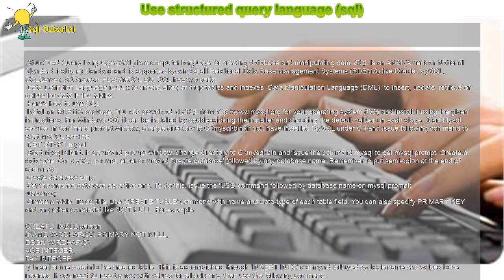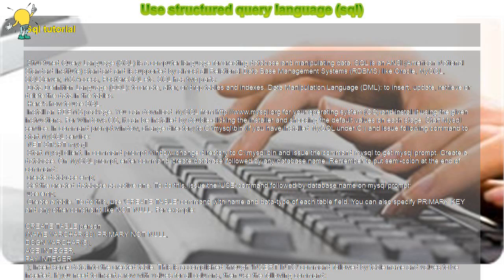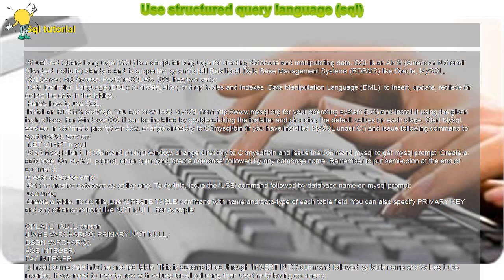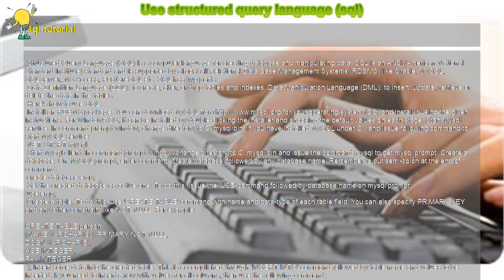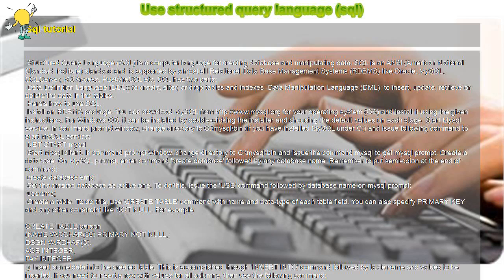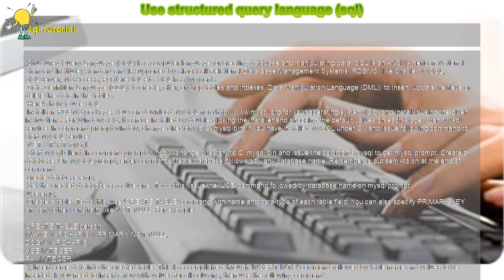How to : Use structured query language (sql)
Sql tutorial

 Structured Query Language (SQL) is a computer language for creating database and manipulating data. SQL is an ANSI (American National Standard Institute) standard and is supported by almost all Relational Data Base Management Systems (RDBMS) like Oracle, MySQL, SQLServer, MS Access, PostGreSQL etc. SQL has two parts:

 Data Definition Language (DDL): to create, alter, or drop tables and indexes. Data Manipulation Language (DML): to insert, update, retrieve or delete the data in the tables.

 Here's how to use SQL.

Install an RDBMS package. for your operating system (OS) and install it using the given instructions. For Windows OS, it can be installed by double-clicking the installer and choosing the default values on each stage. Start Mysql service. In command prompt window, change directory to C:\mysql\bin (if you have installed MySQL under C:) and issue following command to start MySQL service

 NET START mysql

 Start Mysql client. In command prompt window, change directory to C:\mysql\bin and issue the command mysql to get mysql prompt. Create a database. On MySQL prompt, enter command 'create database' followed by any database name. Remember to put semi-colon at the end of command:

 create database emp;

 Set the created database as active one. To do this, issue the 'USE' command followed by database name on mysql prompt:

 use emp;

 Create a table. To do this, use 'CREATE TABLE' command with name and data-type of each table field. You can also specify PRIMARY KEY and any other constraint like NOT NULL. For example:

CREATE TABLE person

(NAME VARCHAR(80) PRIMARY NOT NULL,

DSGN VARCHAR(5),

AGE INTEGER,

PAY INTEGER

 ); Insert some data into the created table. This is accomplished through 'INSERT INTO' command followed by table name and values to be inserted. If you need to insert a row with values for all columns, then use the following command:

 INSERT INTO person VALUES ('Kakul','MGR',26,35000);

 If you need to insert values for selected columns only, then you need to specify those column names also in the command as shown:

INSERT INTO person (NAME) VALUES ('Feroz');

 Notice that a character value is enclosed within single quotes and each command is terminated with a semi-colon.

 Update the table. Use UPDATE command with SET and name-value pairs like:

 UPDATE person SET pay=50000;

 For updating a particular row, use WHERE clause in UPDATE command like:

UPDATE person SET pay = 20000 WHERE NAME = 'Kakul'; Retrieve the stored data. Use SELECT command to retrieve the data. For conditional retrieval, you may use WHERE clause. Try following queries: To retrieve all COLUMNS and all rows:

 SELECT * FROM person;

 To get the sorted list, use ORDER BY clause:

 SELECT * FROM person ORDER BY name;

 To retrieve few columns of all rows:

 SELECT name FROM person;

 To retrieve all columns of a particular row:

 SELECT * FROM person where name = 'Feroz';

 To retrieve selected columns of a particular row:

SELECT pay FROM person WHERE name = 'Kakul'; To retrieve a row with columns having a particular pattern (i.e. pay of all those employees whose name starts with K):

 SELECT pay FROM person WHERE name like 'K%';

 To count number of records in the table (say you want to know number of employees):

 SELECT COUNT(*) FROM person;

 To get the sum of a column (say you need to know total pay to be paid):

SELECT SUM(PAY) FROM person; Use AND/OR in WHERE clause to retrieve data based on multiple condition:

SELECT * FROM person WHERE name LIKE 'K%' AND pay &gt; 5000; To group the results, use GROUP BY as in following:

 SELECT * FROM person GROUP BY dsgn;

 To show groups satisfying a criteria, use HAVING as illustrated below:

SELECT * FROM person GROUP BY dsgn HAVING pay &gt; 12000; To get results if a field has any of the given value, use IN clause:

 SELECT * FROM person where name IN ('Feroz','Kakul');

 You may try querying with other functions also like AVG, DISTINCT, BETWEEN etc.

 Add a column to the table. This is done through ALTER command like:

 ALTER TABLE person ADD experience INTEGER;

 Set an alias for person table using few columns only. To do this, use AS as illustrated below:

 SELECT NAME,DSGN FROM person AS employees;

 Delete records from the table. To delete a particular record, use DELETE command with WHERE clause like:

 DELETE * FROM person WHERE name='Feroz';

 To delete all records, use:

DELETE FROM person;

 All records can also be deleted using TRUNCATE command such as:

 TRUNCATE TABLE person;

 Drop the column added in step 10 above. You have to again use ALTER command with DROP like this:

ALTER TABLE person DROP experience;

 Note that with ADD you have to..